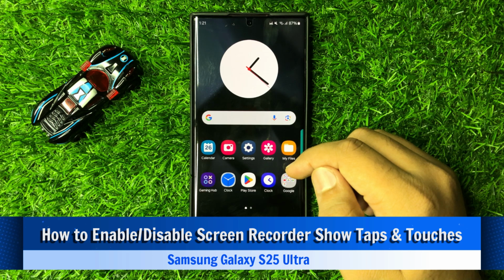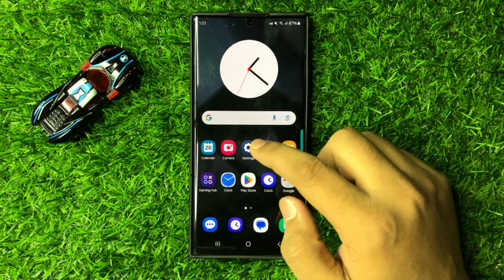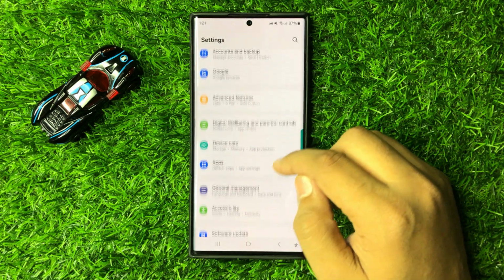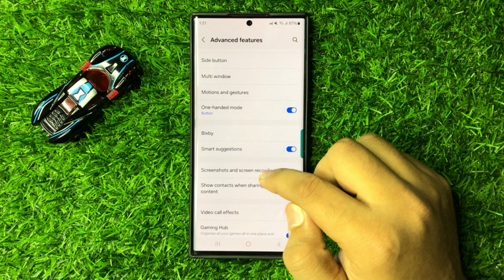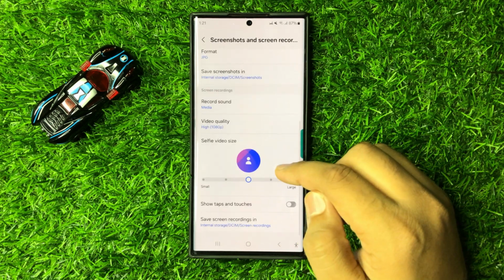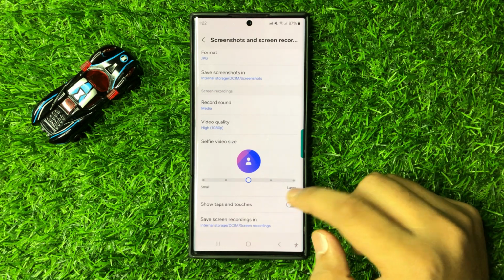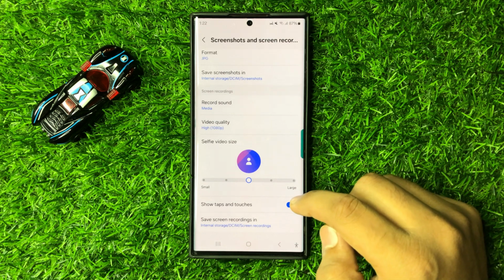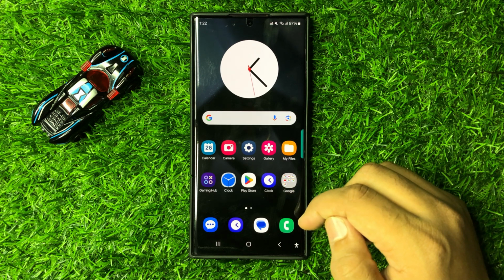How to Enable/Disable Screen Recorder Show Taps & Touches Samsung Galaxy S25 Ultra (Easy Method)